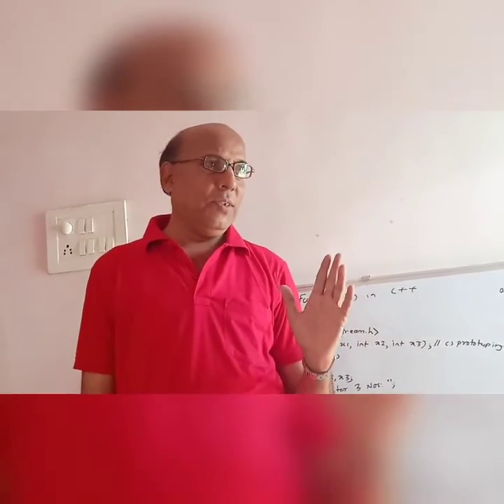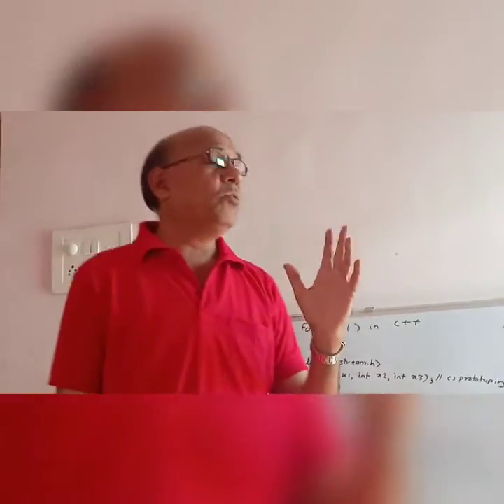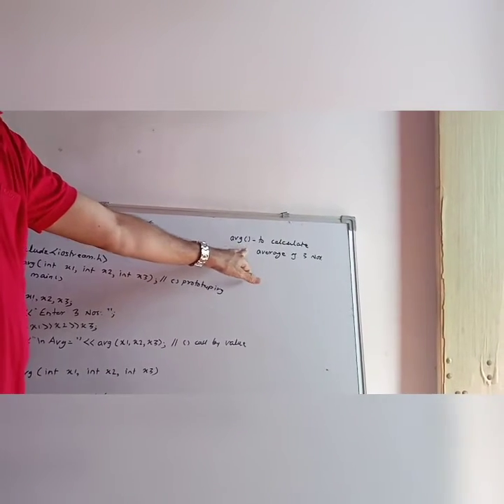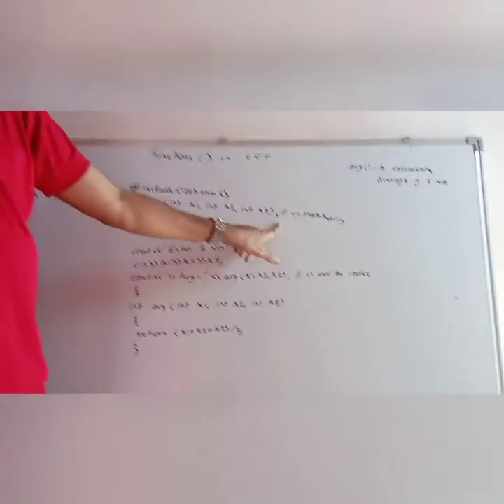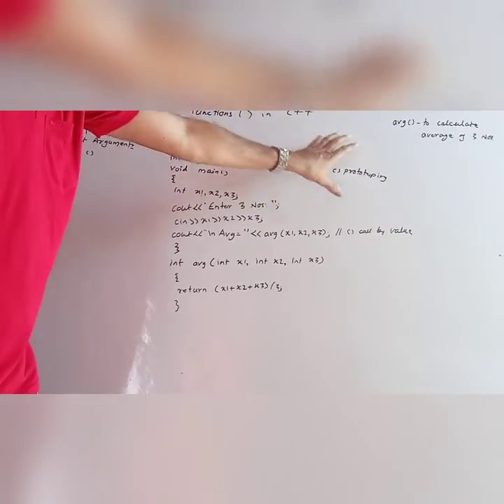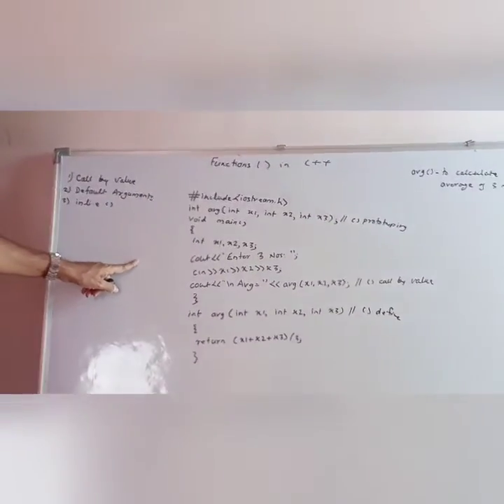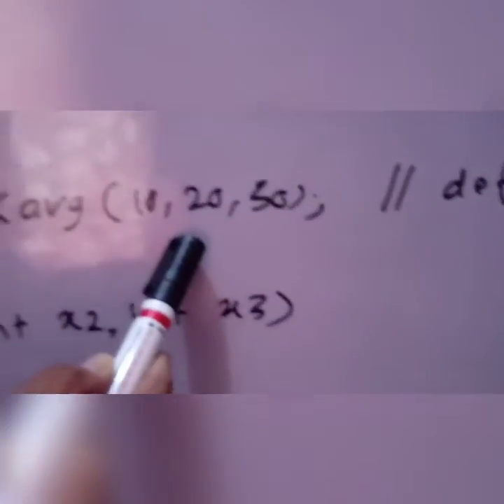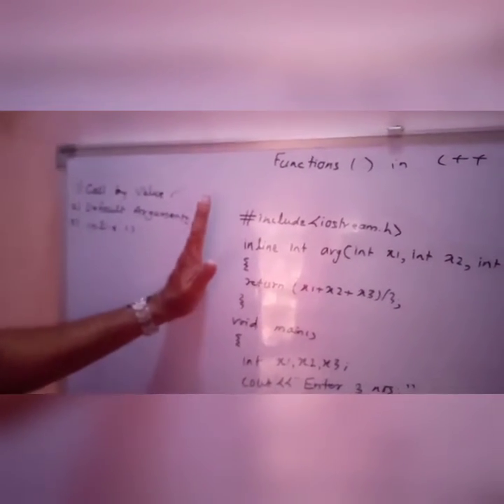Learning functions() in C++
The compiler used is "c-free" software.